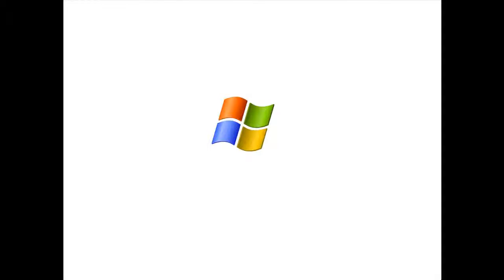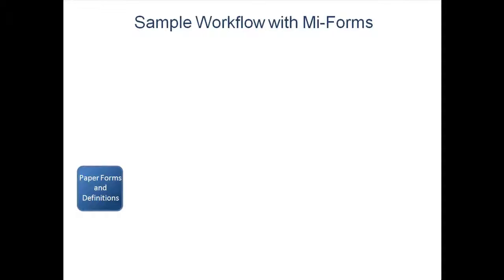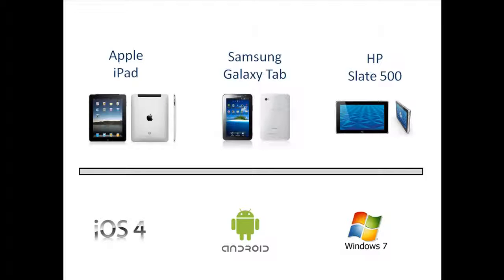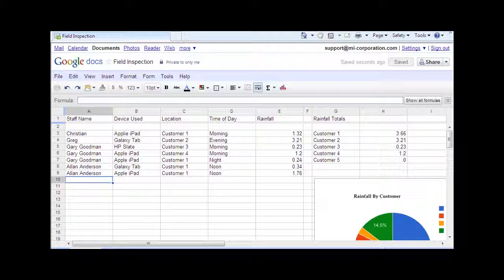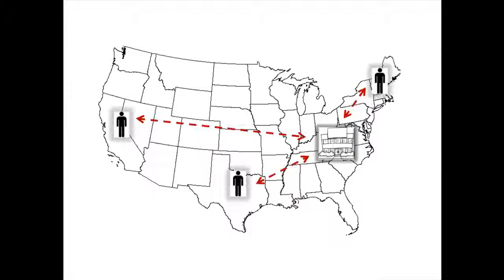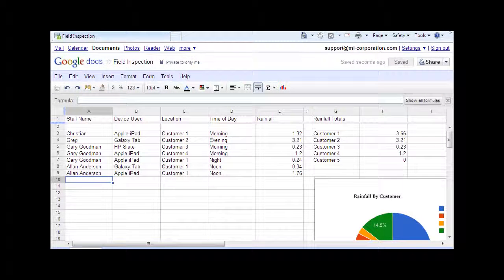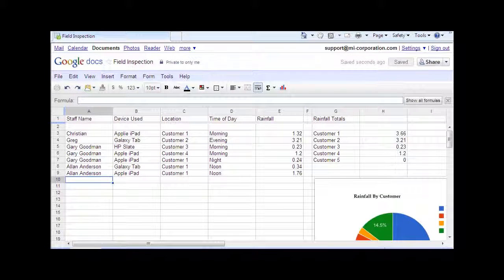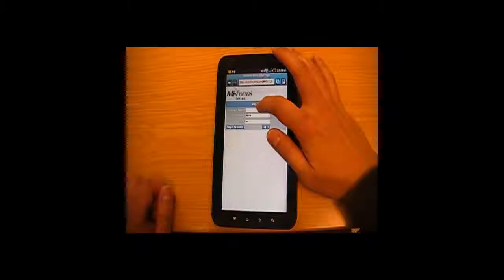Mobile Data Capture(iOS, Android) - Overview & Demo of real-time field data updating home office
See how mobile eForms can be processed on any iOS, Android, or Windows mobile device.  Platform overview & Demo showing how your field data can be sent in real-time to your back-office applications.  No paper - No waiting.  Works offline or online.